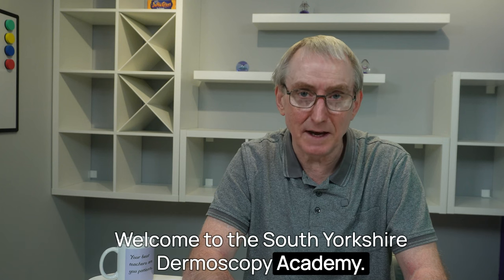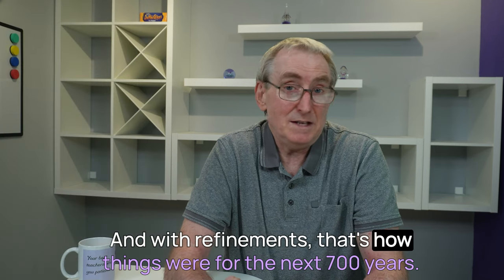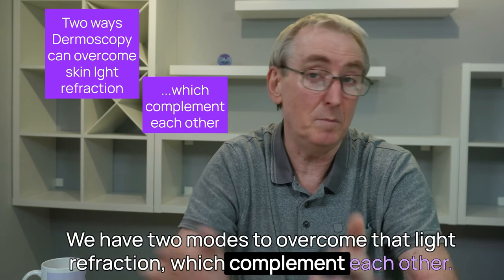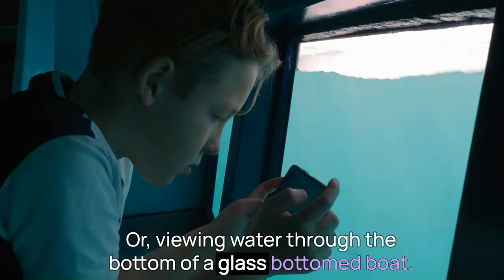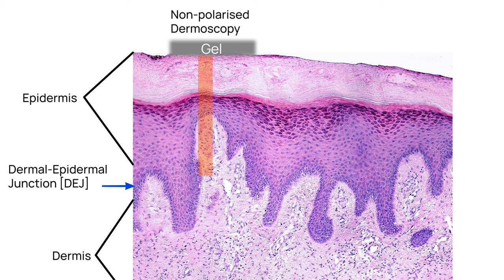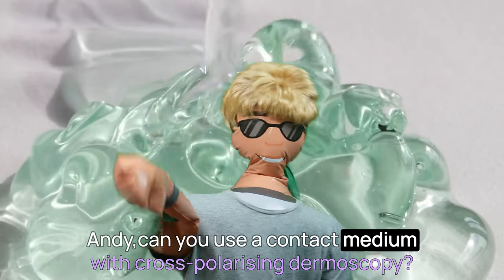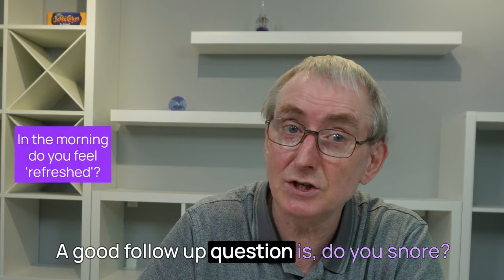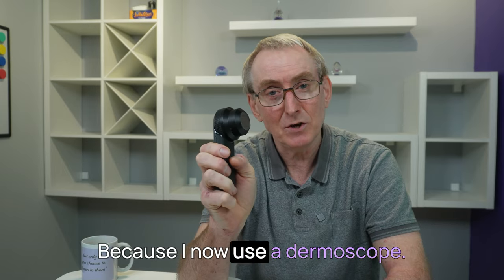Non-Polarised vs Polarised Dermoscopy: What's the Difference?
A beginners Course in dermoscopy for General Practice. In this video we will explore the first 3 key bits of knowledge you need to know and understand.
01:09  It's more than Light & Magnification
02:15  The problem with viewing Skin
02:42  The 2 ways to overcome this problem
02:47  Our Story starts in 1989
03:30  Heine Delta 10, Non-polarised dermoscope [Mode 1]
04:10  Dermlite DL100, Cross-Polarised dermoscope [Mode 2]
04:37  What's Cross-polarisation?
05:55  Complementary modes of dermoscopy
06:25  Hybrid dermoscopy - both polarised & non-polarised
06:51  Using a contact medium
07:08  Summary of dermoscopy modes

Medical Practice is called 'practice' for a reason. I continue to practice and so learn, welcoming comments and suggestions regarding this video Course, and any ideas you may have for this Channel.
My patients are very keen to help future doctors learn dermoscopy. They have been happy to give written consent for their images to be displayed on this Channel. Please respect their images, and don't re-use them without their consent.